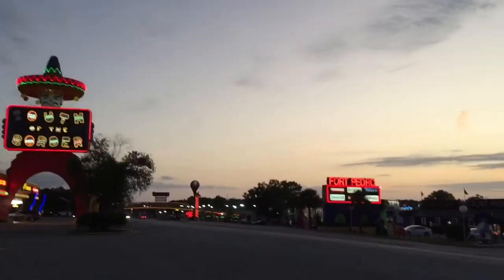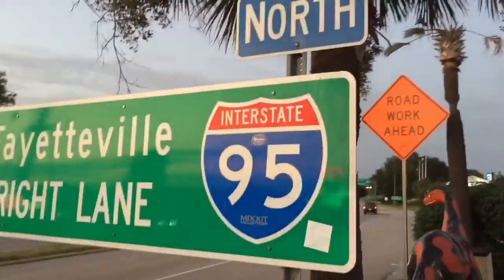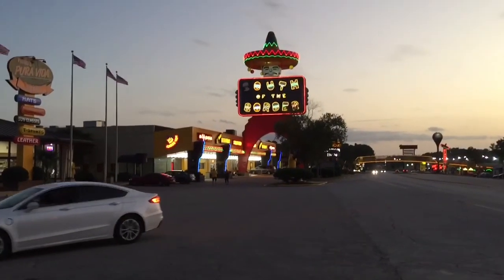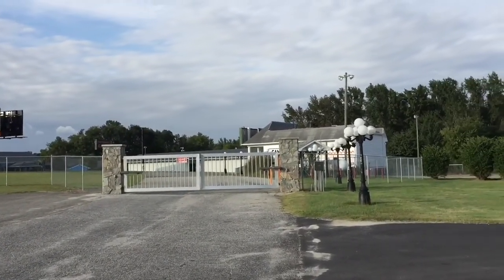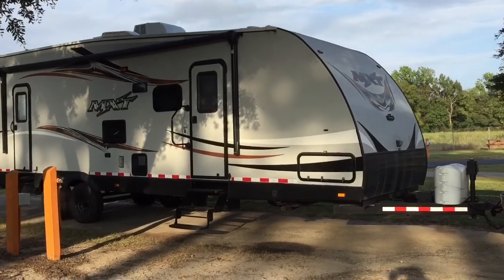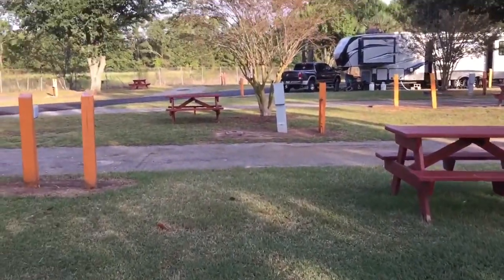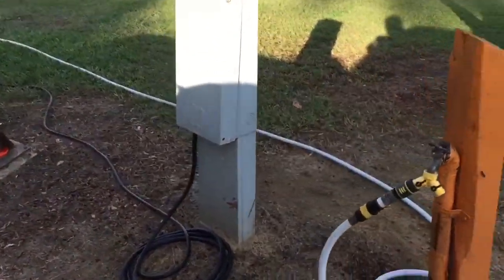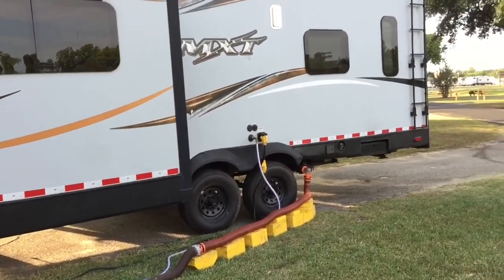South of the border South Carolina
South of the border is one of our favorite overnight stops. It is a one-of-a-kind unique place that has been there since the 1950s.